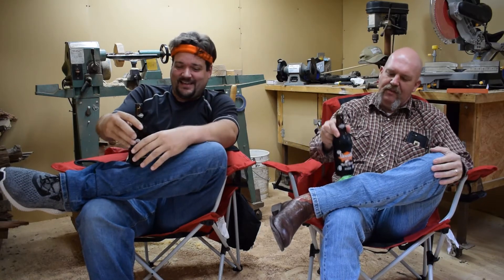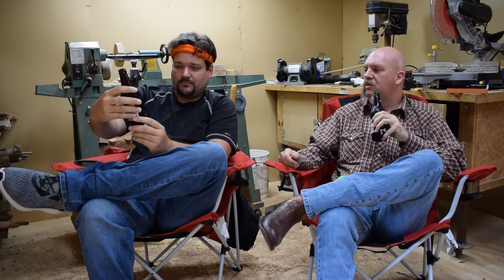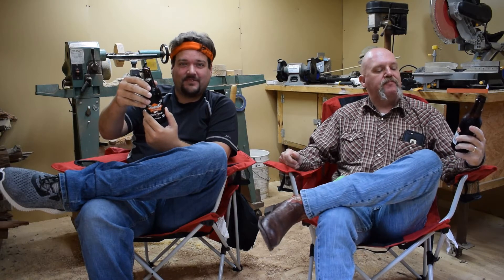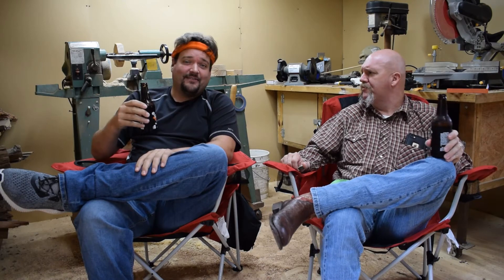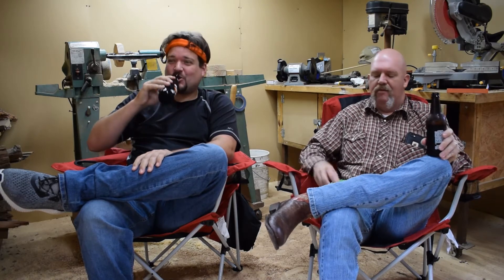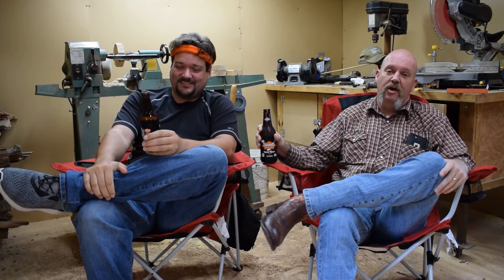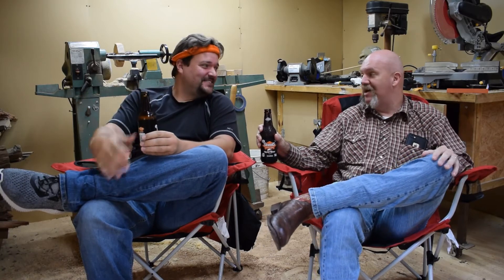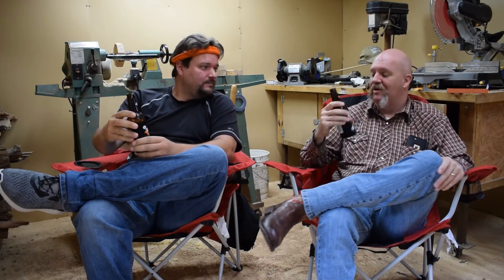Ep. 2 - Enjoying "Stewart's" Root Beer - RootBeerandStuff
Rusty and Bobby enjoy some ice cold Stewart's Root Beers (in honor of Rusty's second daughter) in their second video while discussing VBS and the "A" in the ABC's of Salvation. Romans 3:23 "For ALL have sinned and fall short of the glory of God."